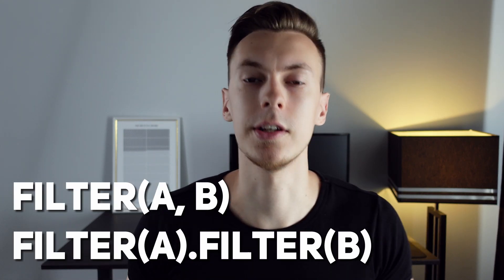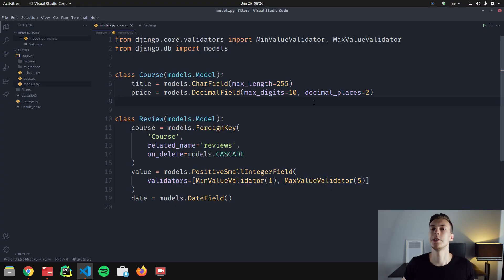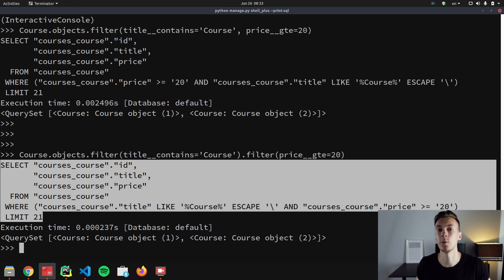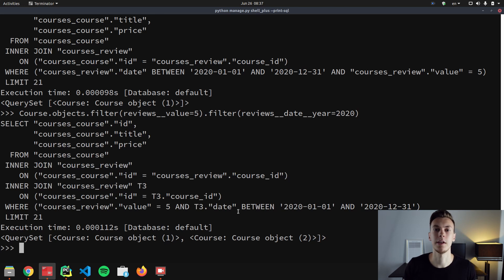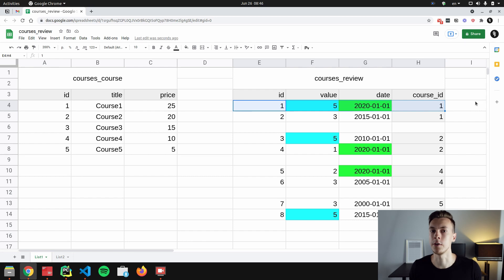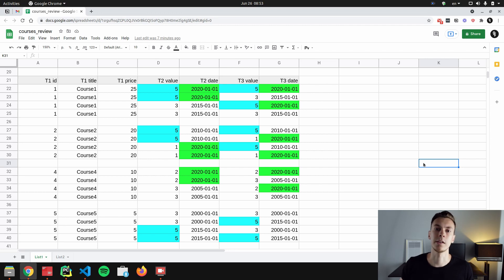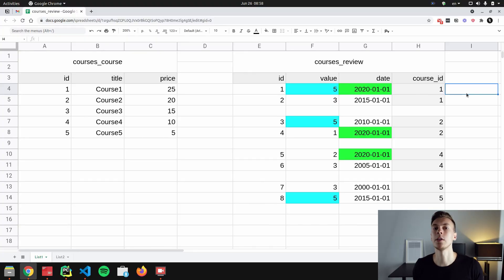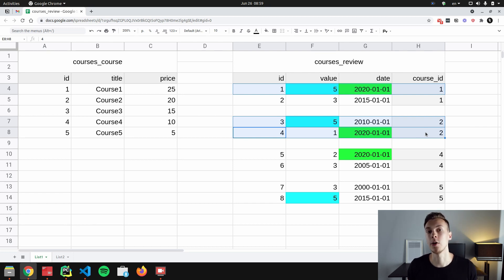Filters in Django - filter(A, B) vs filter(A).filter(B)